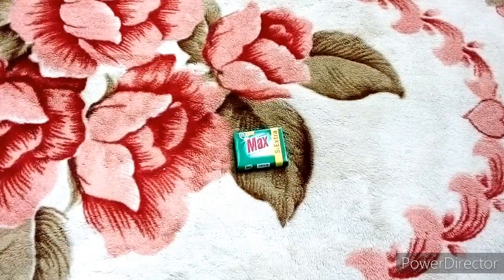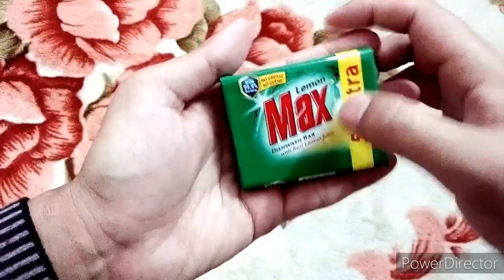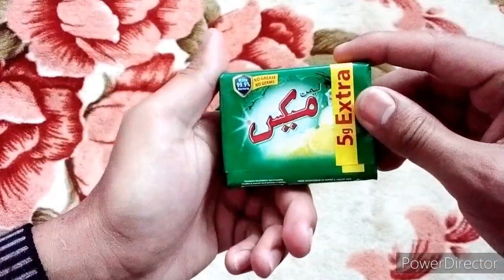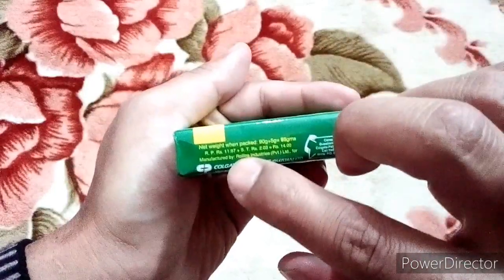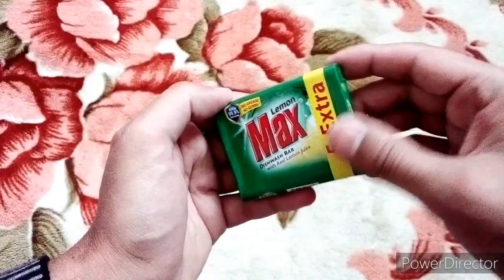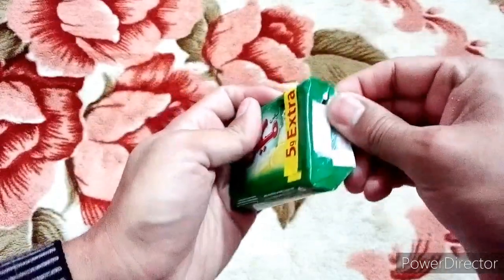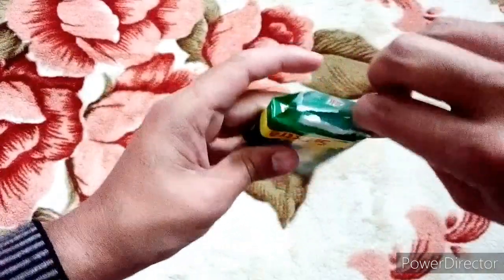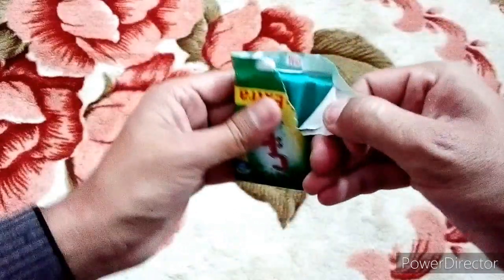Lemon Max Dishwash Bar Small Pack Unwrapping ASMR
Assalam Alikum friends. hope so all are fine.

Today I have unwrapped Lemon Max Dishwash Bar Small Pack with real lemon juice, no grease no germs and 5% extra. Its price is Rs.14/- and made by Rollins Industries Pvt Ltd.